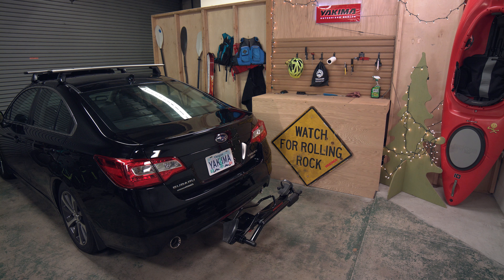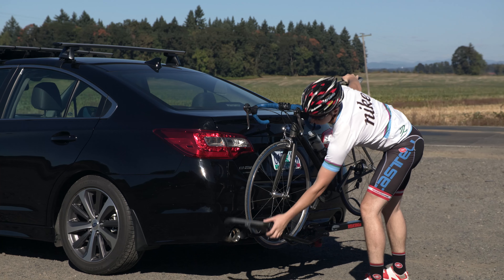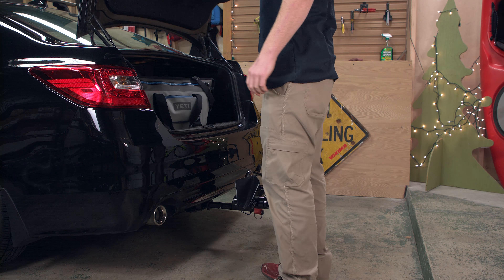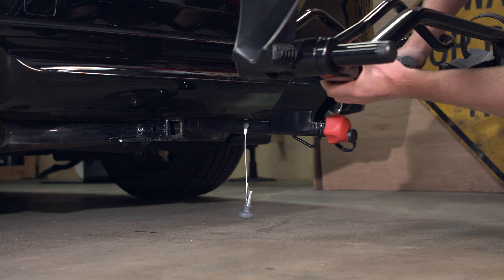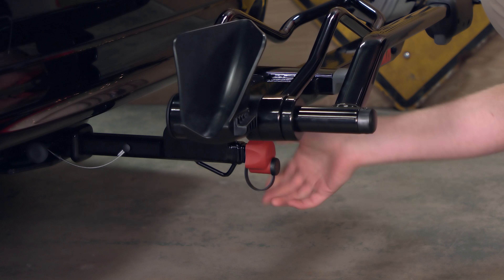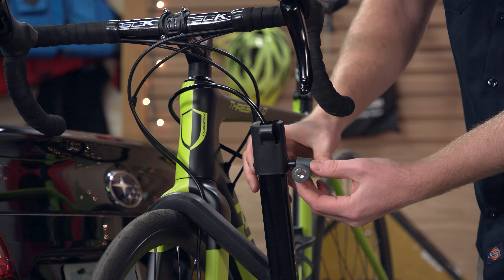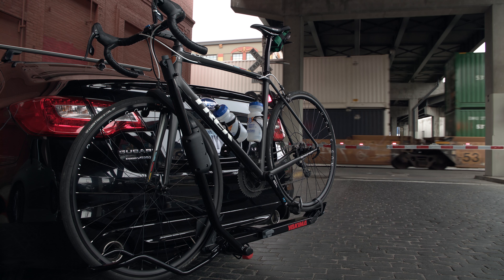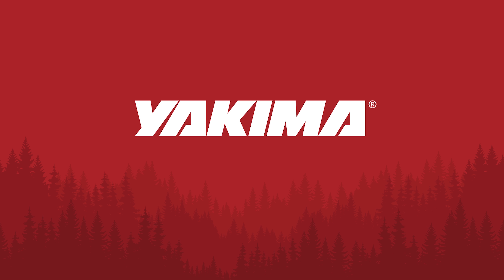Yakima SingleSpeed Bike Rack Product Tour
Light, strong, and always ready to roll, the SingleSpeed hitch rack is built for solo travel.  Ready for any kind of bike – road, mountain, fat, or BMX – the StrongArm hook ensures your bike is secure and protected, holding the bike tight by the wheels, and babying those carbon frames and painted surfaces.  The locking SpeedKnob™ makes install a breeze & an integrated SKS bike lock is included to keep your two wheeler secure.